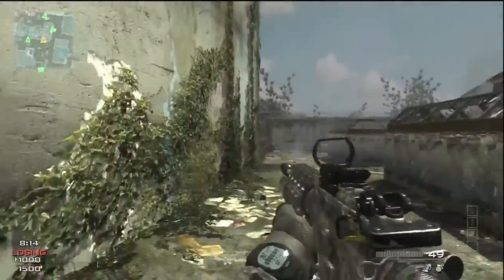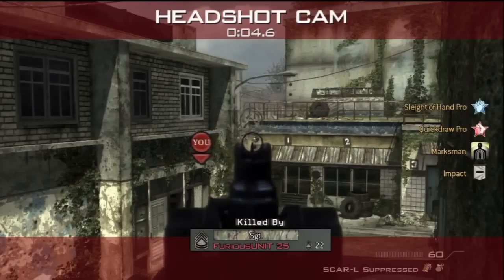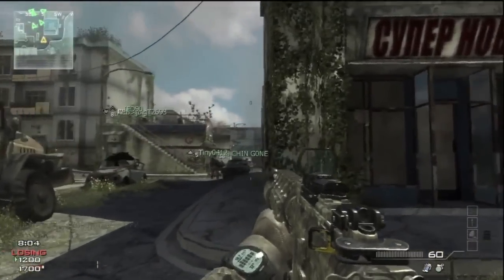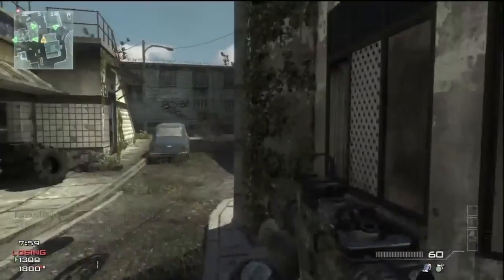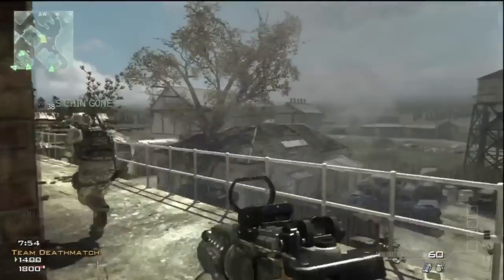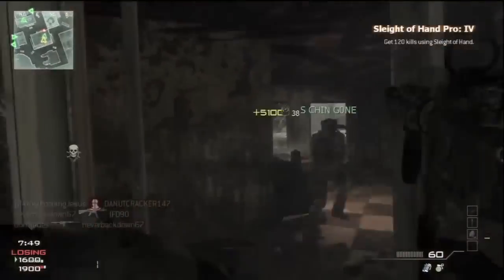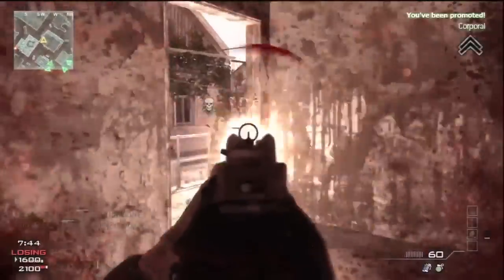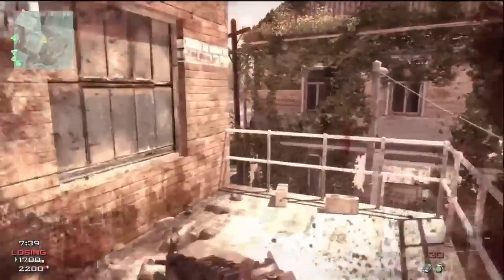Modern Warfare 3 : First Thoughts & Tips By GurrNades (Gameplay/Commentary)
Hope you guys enjoy! Go check him out!

Any Questions, Comments Or Concerns Just Send Us A Private Message! We Read Them All!